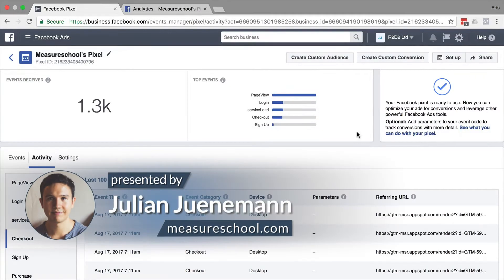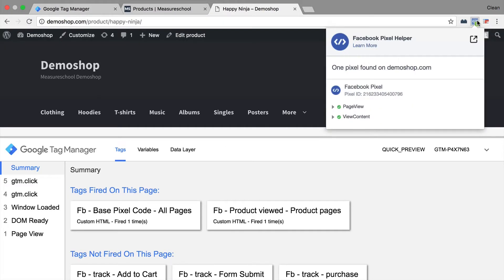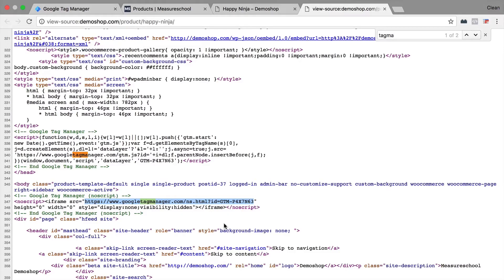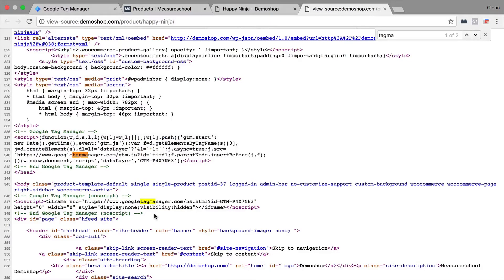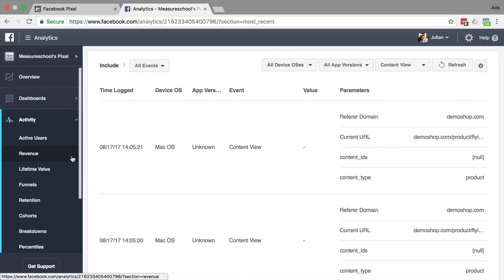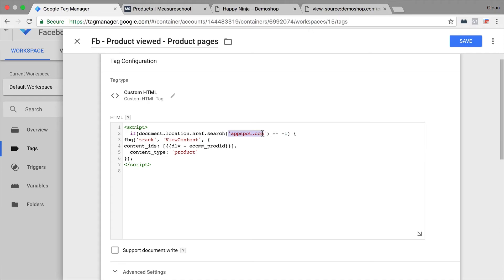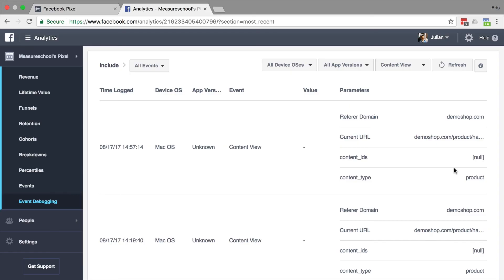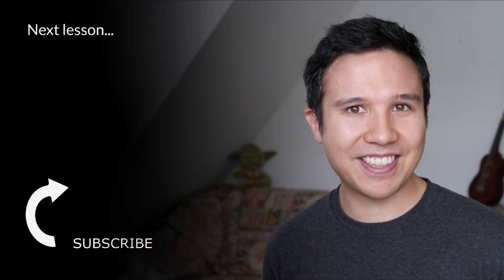What is gtm-msr.appspot.com and how can I get rid of it?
You may have noticed some facebook pixel views from gtm-msr.appspot.com and ask yourself where they come from and how they could enter your facebook ads account…

In this we are taking a look at how to get rid of it.